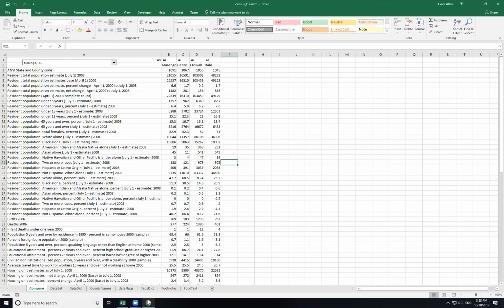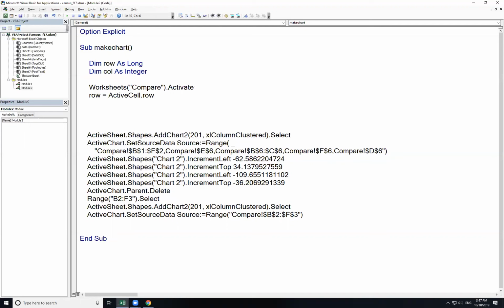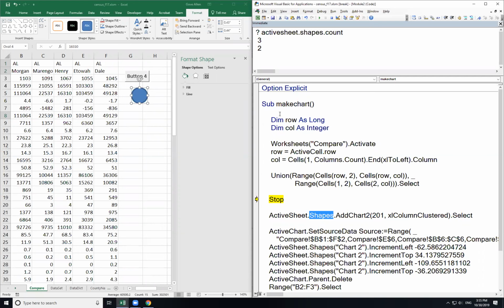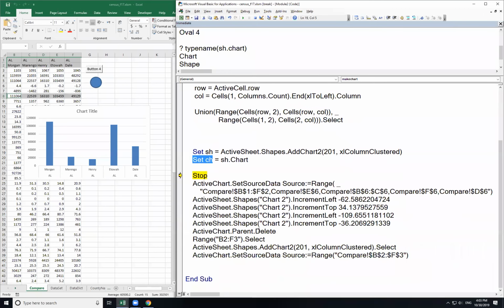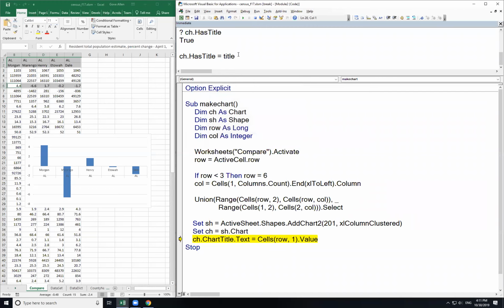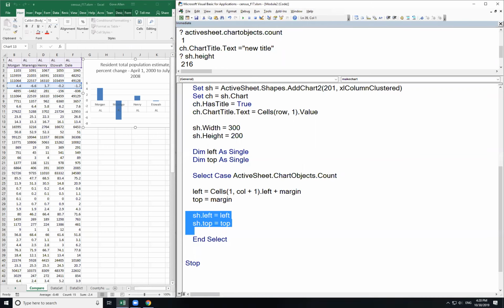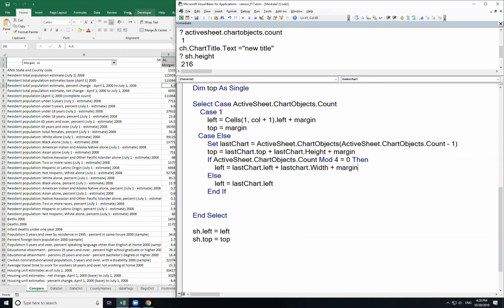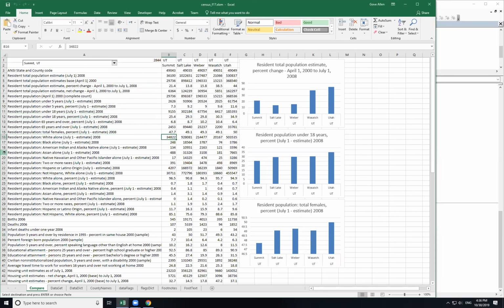GMT20191030 213843 Gove Allen 1920x1200